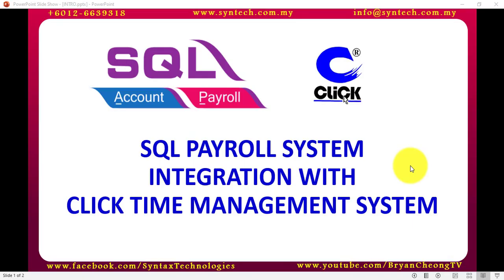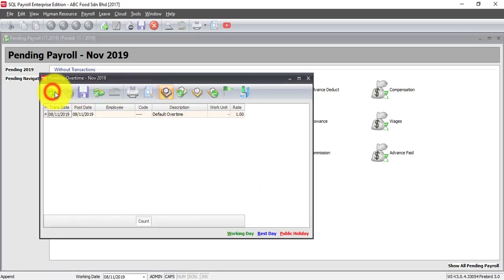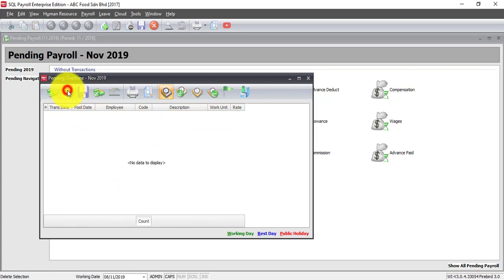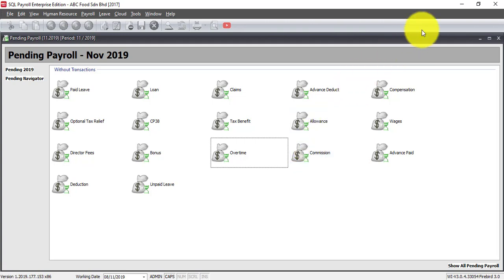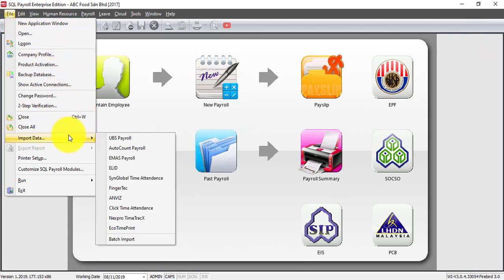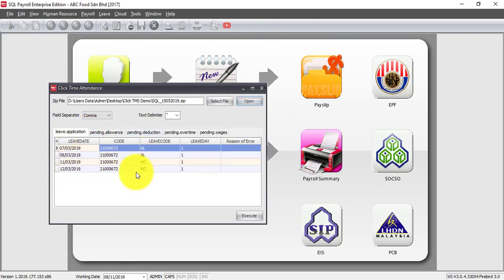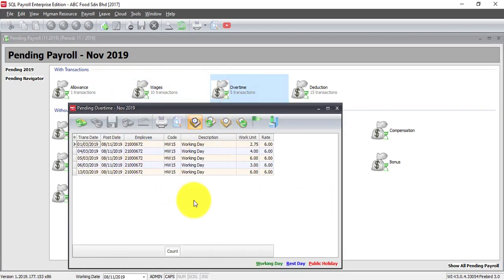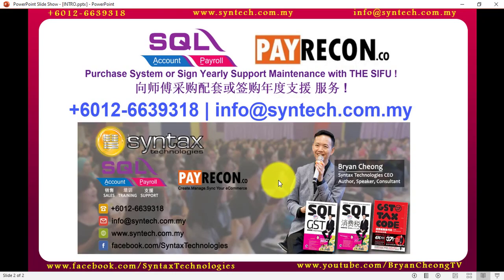SQL Payroll System Tutorial 020 SQL Payroll System Integration With CLICK Time Management System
In this video, Bryan Cheong will show you how SQL Payroll System can integrate With Click Time Management System by importing a single file that auto insert OT and Lateness Data for all employee without need to manual key in. It will reduce the workload of HR Payroll staff tremendously.